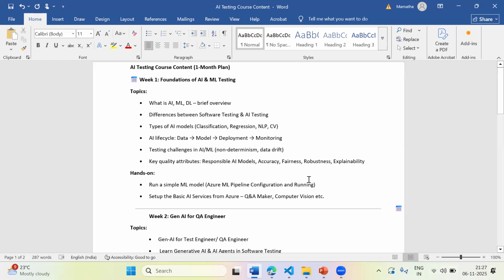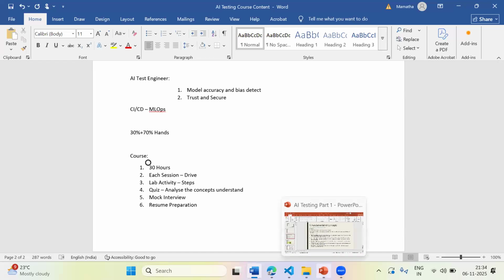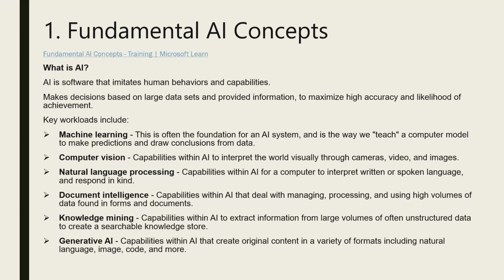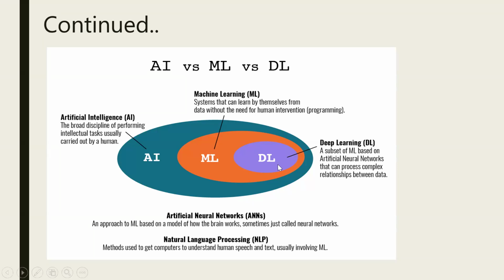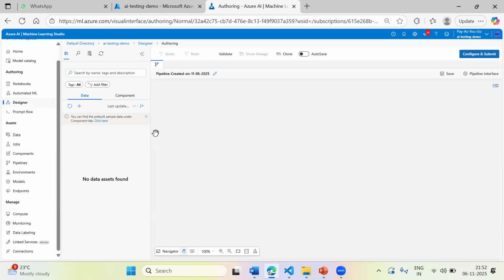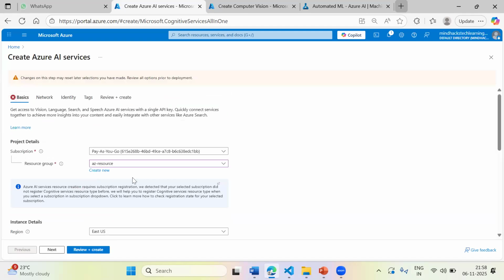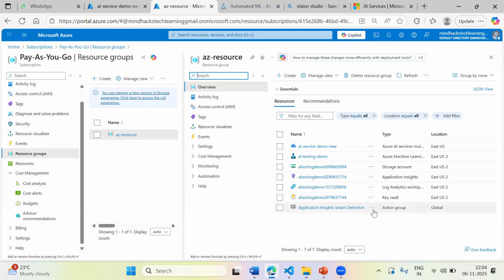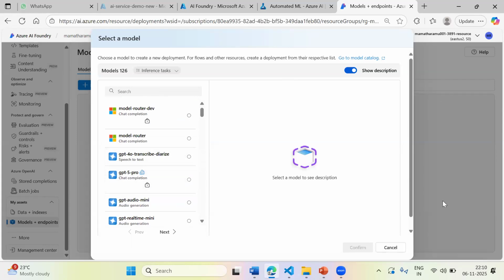AI/ML Model Testing Day 1 video on 6th November 2025. Call/WhatsApp +91-9133190573 To Enroll.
AI/ML Model Testing & Automation with Generative AI for QA Engineers Day 1 video on 6th November 2025.

2) Cloud Performance Engineering in DevOps - Core to Master Level

9) SAPGUI protocol - Performance Testing for SAP applications Using LoadRunner

19)Automated Performance : End user experience , Monitoring and Jenkins Pipeline execution – Crash Course

28)Winning New Performance Testing Clients and Presenting Performance Test Proposals

29)Crash Course On Performance Monitoring – End User Experience of Web and Mobile Apps